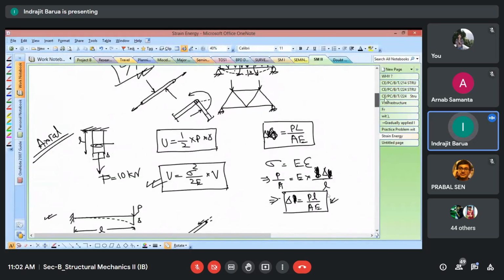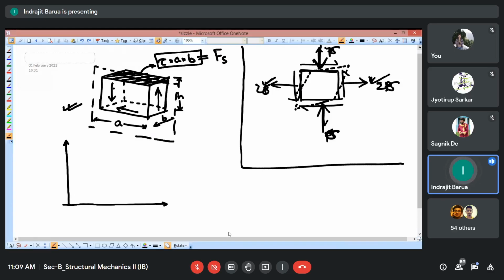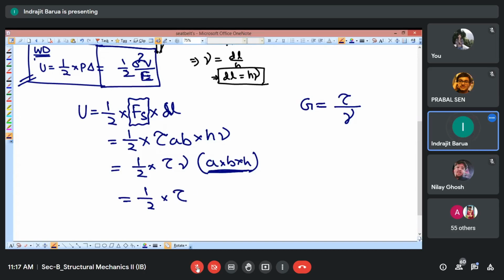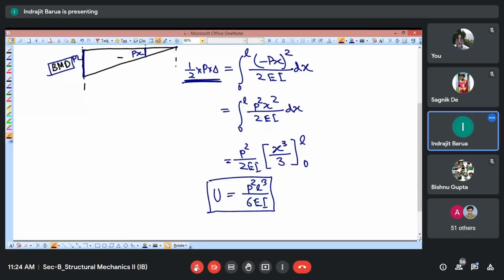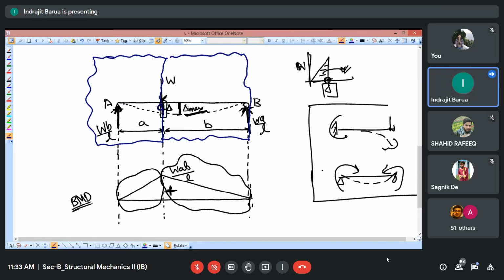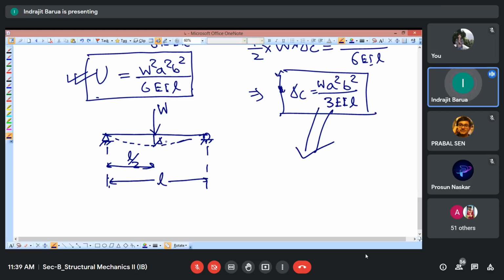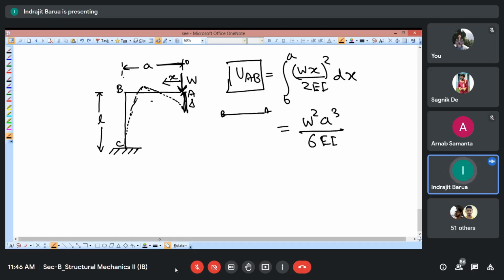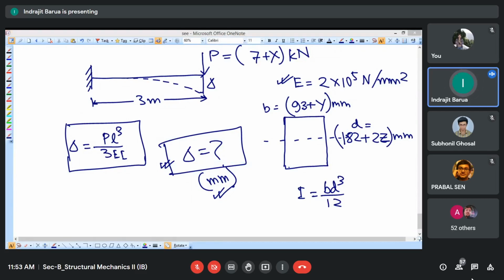Structural Mechanics 2 || 01/02/22 || Prof. IB